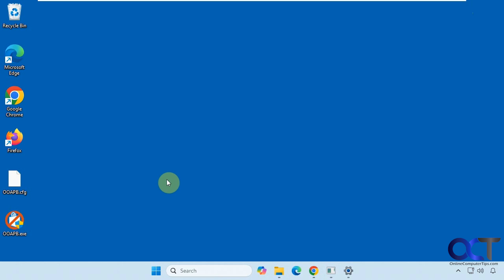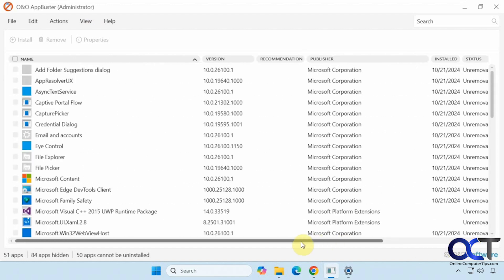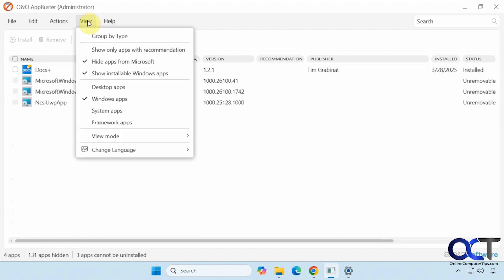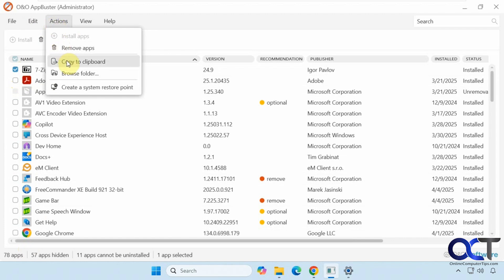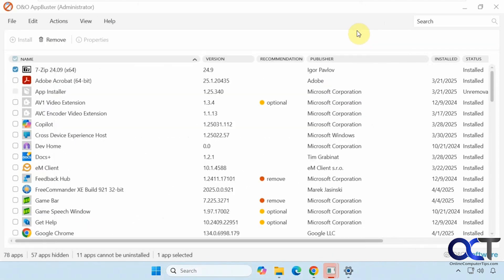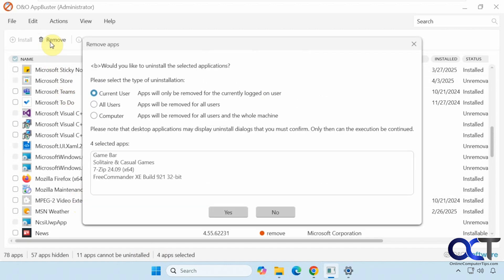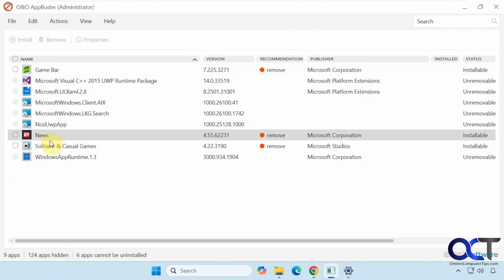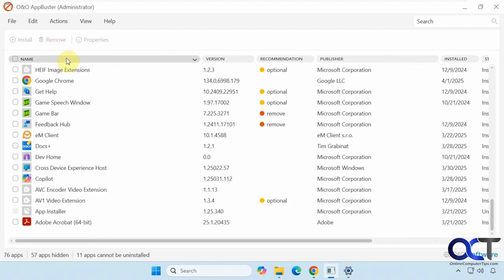View Installed Programs & Uninstall Multiple Apps at Once with O&O AppBuster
Uninstalling software and apps in Windows is usually pretty straightforward. But if you are not a fan of the Apps tool in the Windows settings or Programs and Features in Control Panel, then you may want to try the free O & O AppBuster software. This will show your desktop programs, Windows apps, system apps and framework apps. It will also give you recommendations as to which apps should be removed. You can also view the properties for an app as well as its folder location. Then depending on the type of app you uninstalled, you may have the option to reinstall it if needed. You can even create system restore points right from the app.

Here is a link where you can download the O&O AppBuster software.